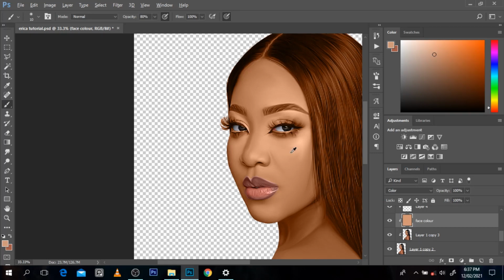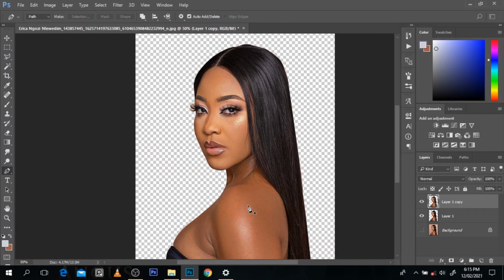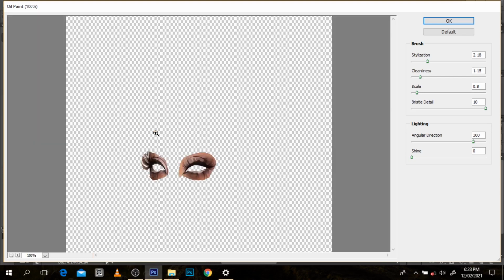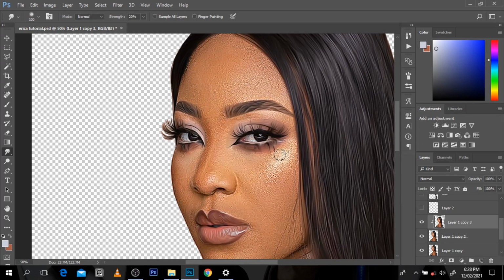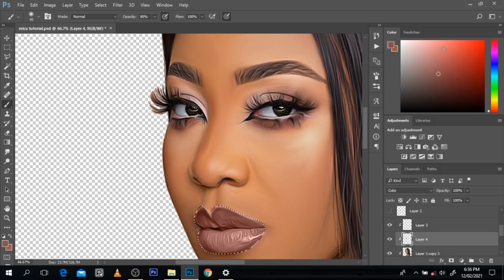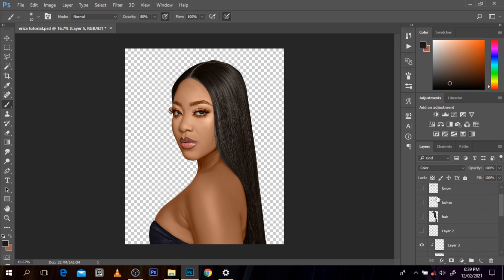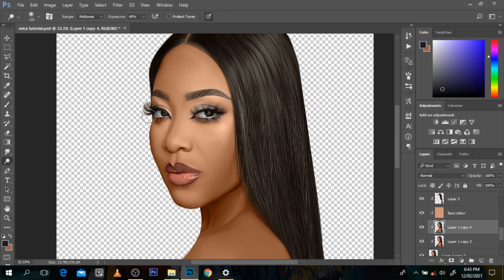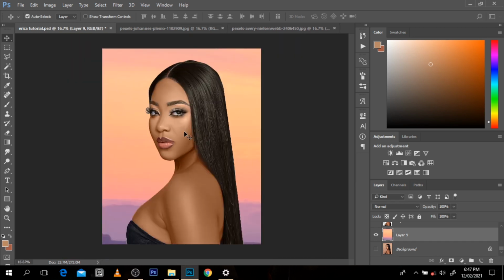Finally Exposed!! My Special Photoshop Art Colors for smudge paint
A well detailed tutorial on the special color I use to make my Photoshop smudge paint spectacular and awesome
The main aim is to teach you to have your own special skin color

As usual the link to download the custom brush used is

check me out on IG too